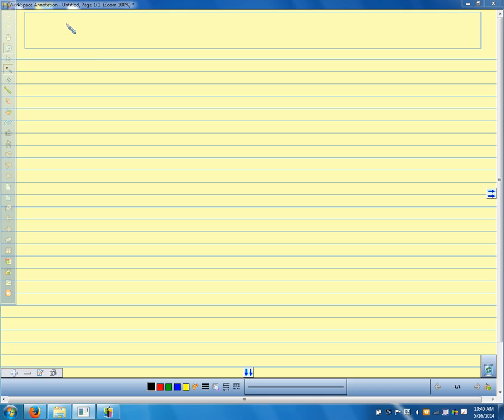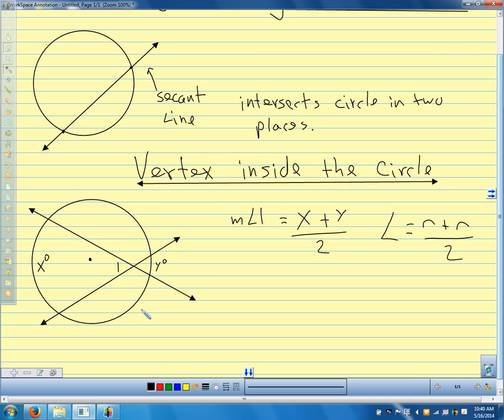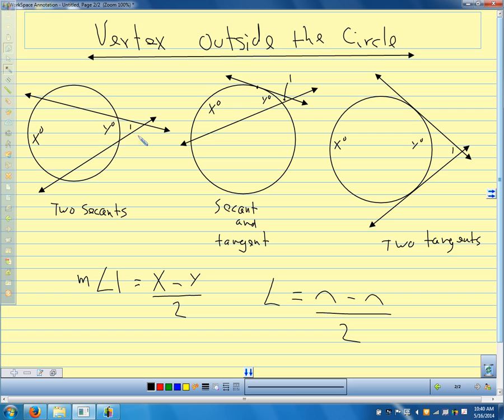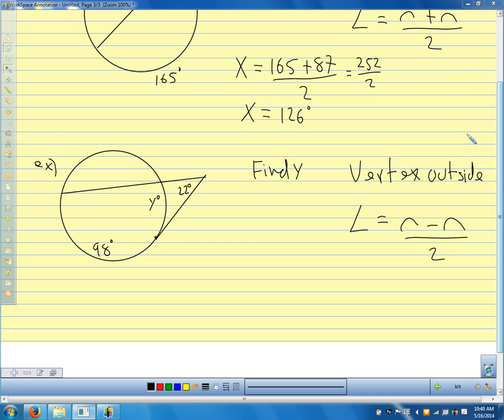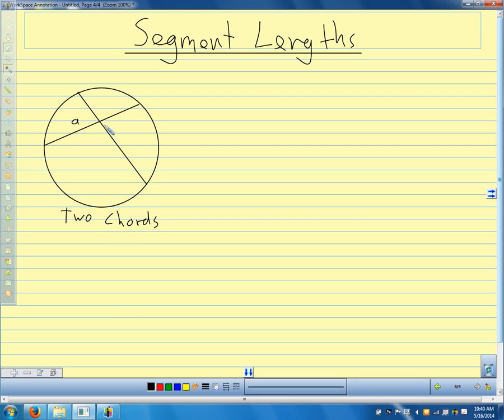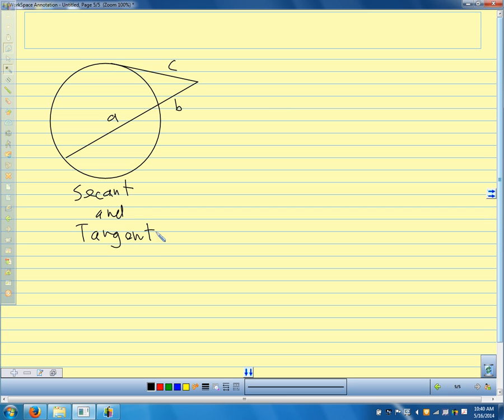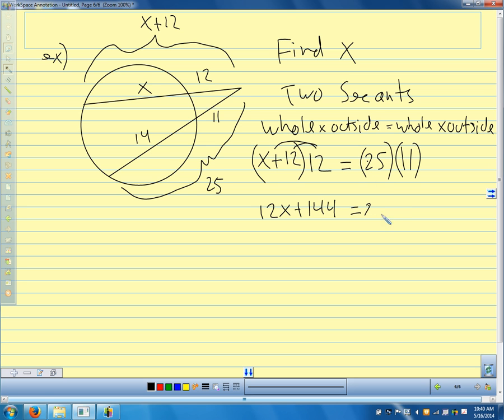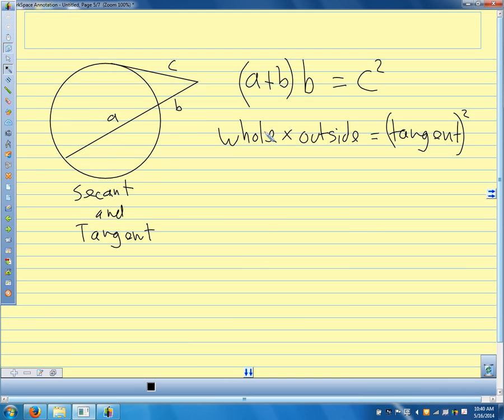Geometry 2014 12.4 Angles and Segments in Circles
Angles and segments formed by secants and tangents